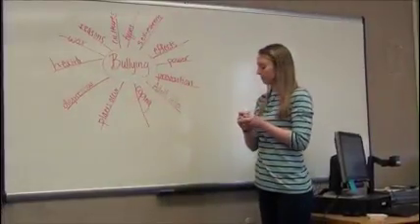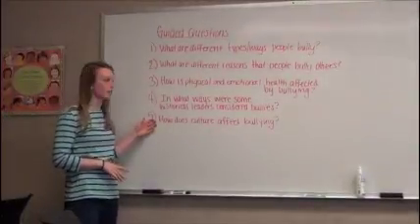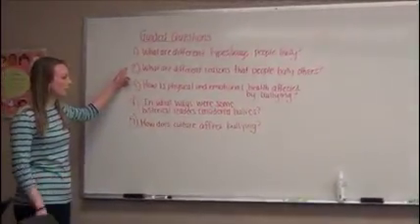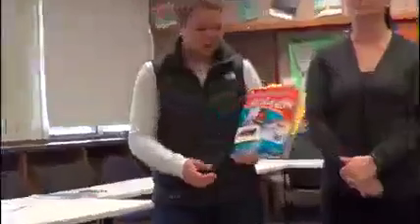How to Build a Text Set EME 304